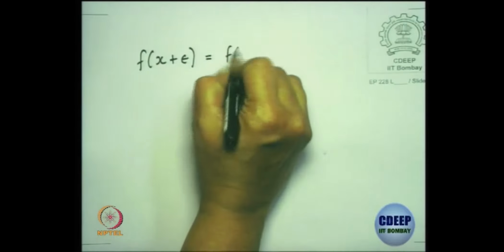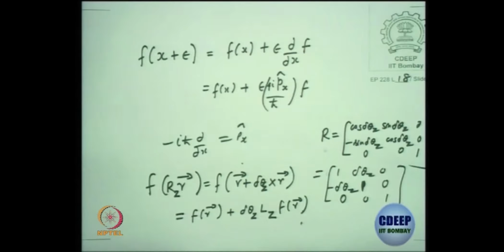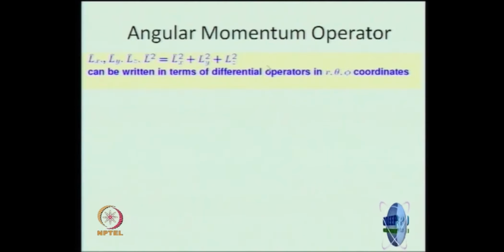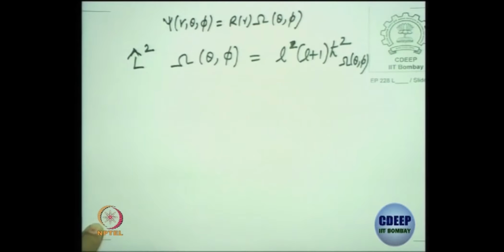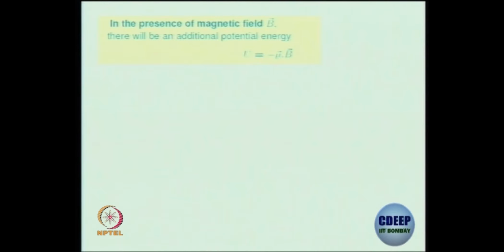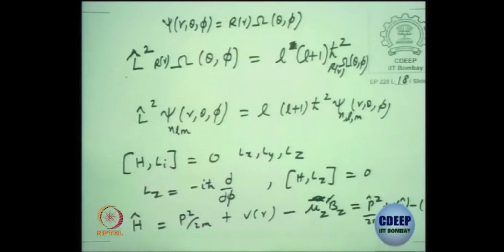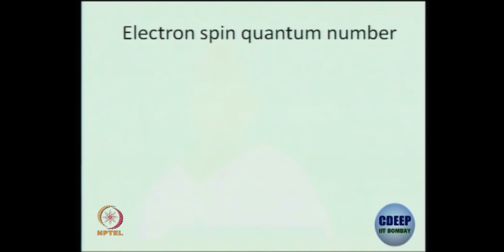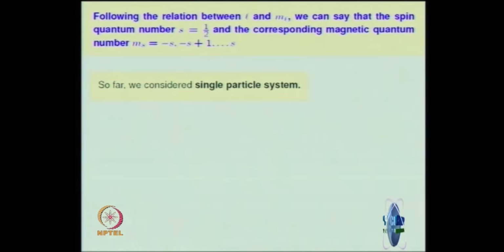Hydrogen atom & wave functions, angular momentum operators, Identical particles - II